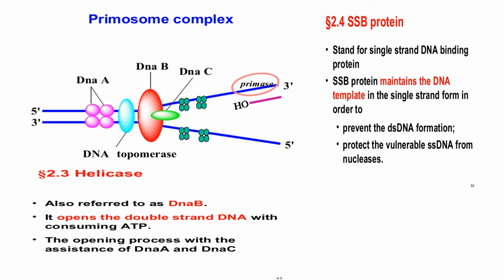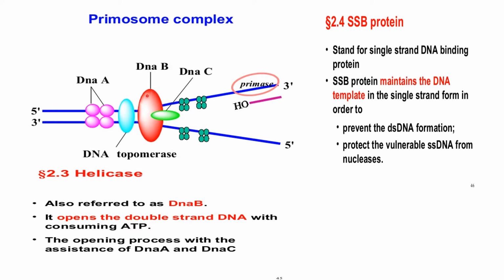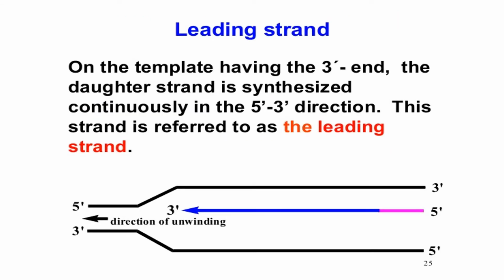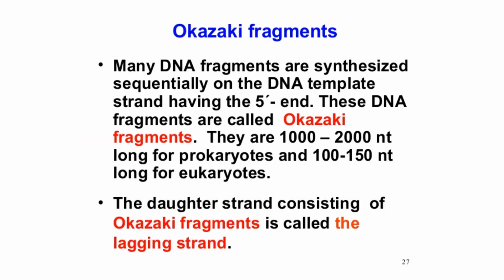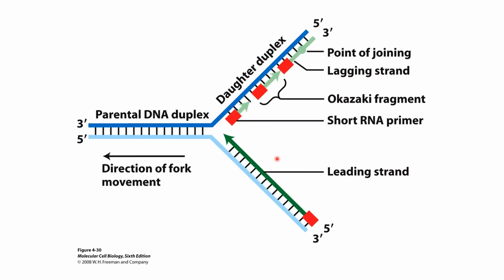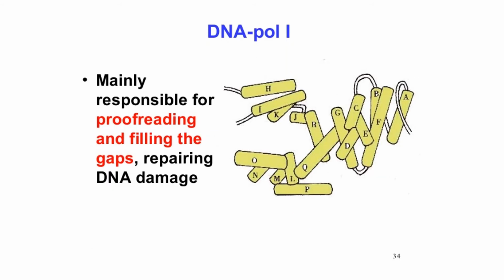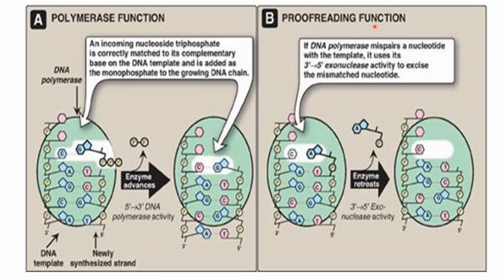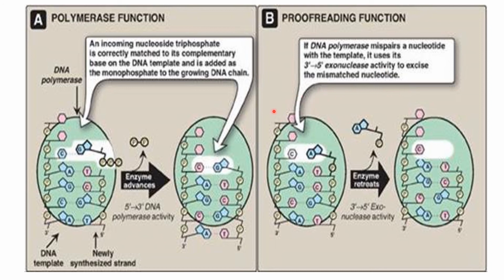DNA 5 for 2nd year MBBS